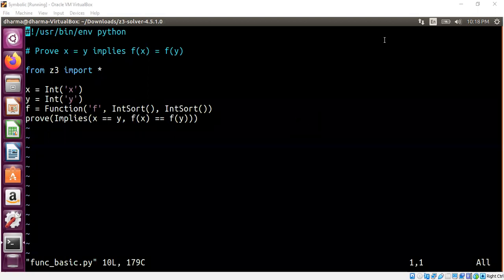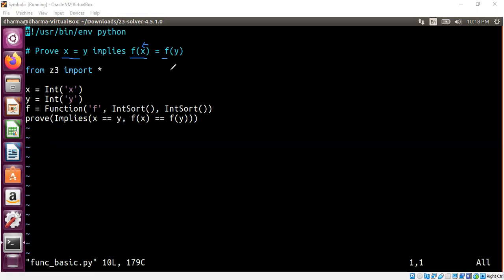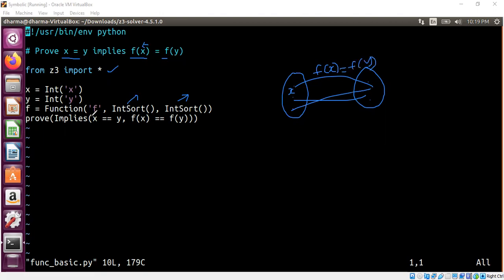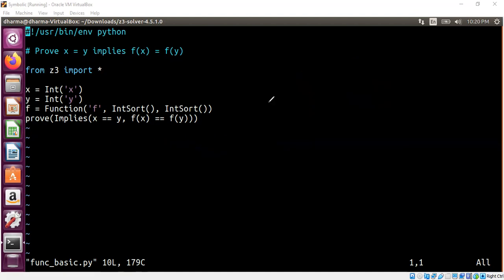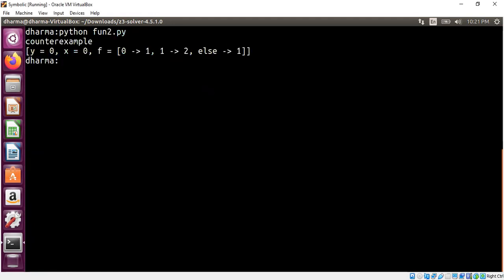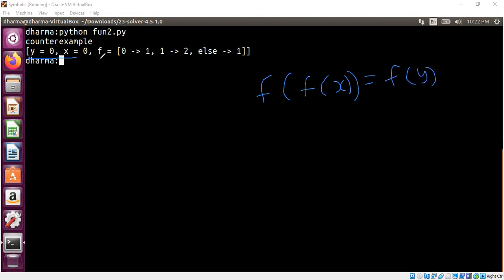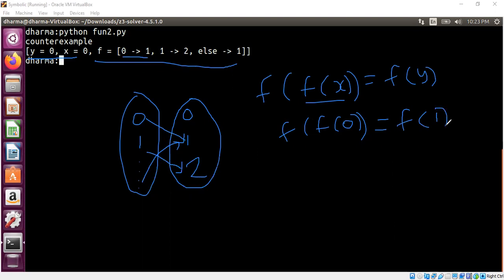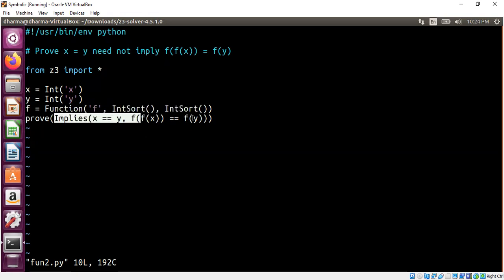Uninterpreted Functions in SMT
Two demos on verifying the satisfisability of functions are given using Z3. The first demo proves a theorem using Z3 while the second demo shows how Z3 can be used to synthesis a counter-example.